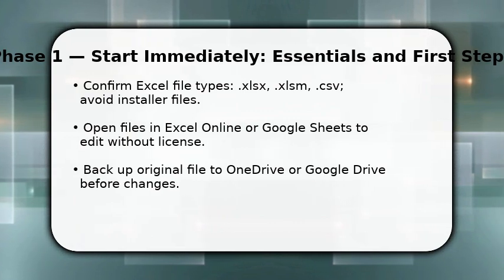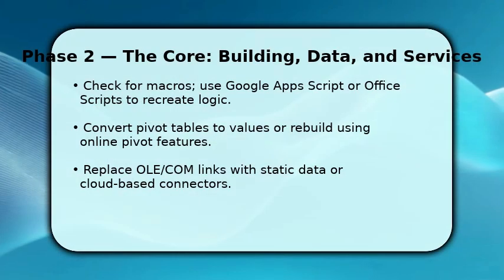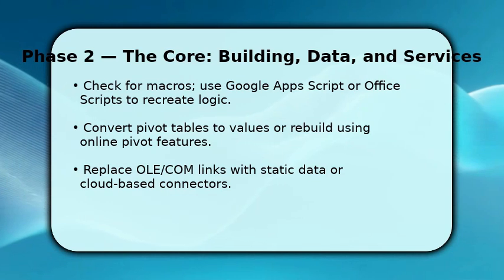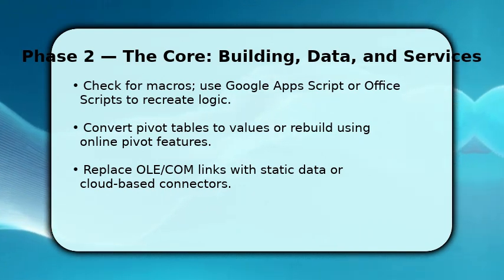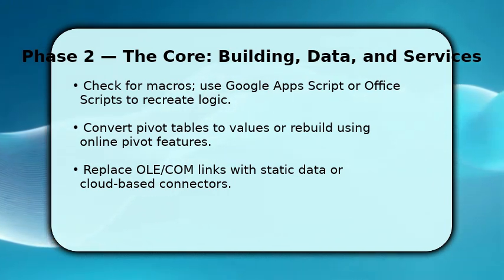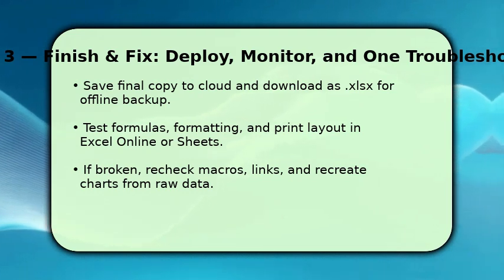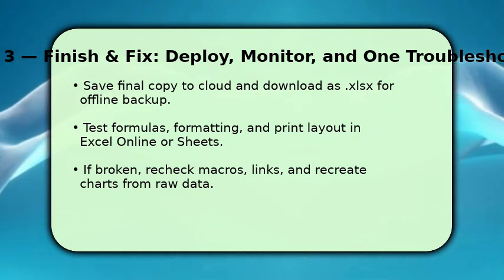How to Use Excel Unlicensed Product (easy Method)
How to Use Excel Unlicensed Product (easy Method) | 🔒 Surfshark VPN Deal — Stay private and secure. $1.99/mo + 3 Months Free ▸

Discover the simple steps to legally use Excel without a license. This video guide covers essential tips for accessing and utilizing Microsoft's spreadsheet software, ensthy with legitimate methods like free trials or educational discounts.

use excel, excel unlicensed product, legit ways to use excel, microsoft trial version of excel, educational license for excel, free access to excel software